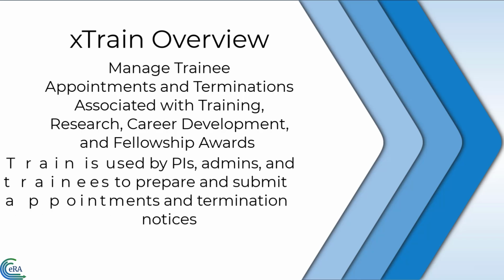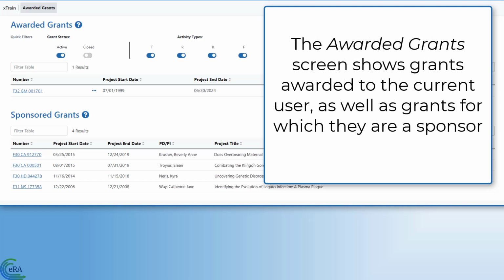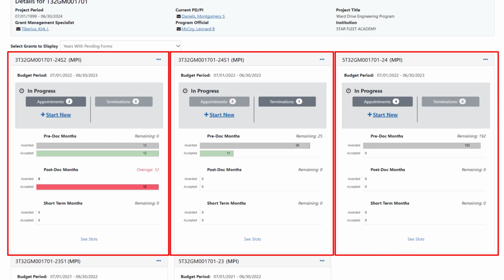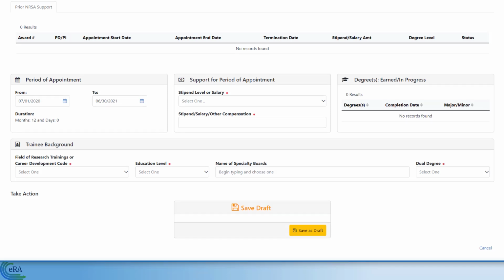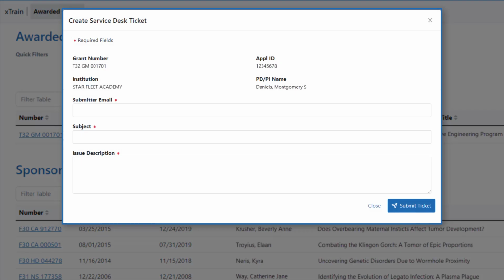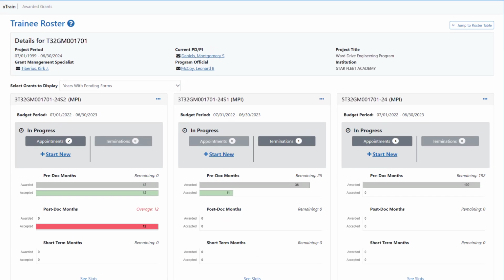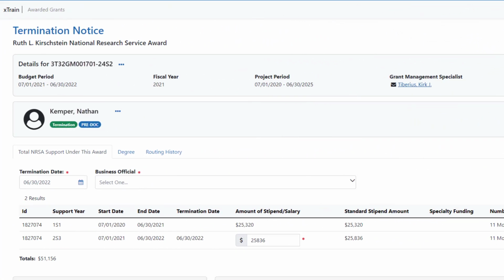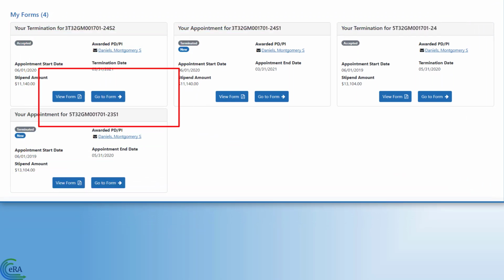xTrain Overview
This video gives a high-level overview on how to use xTrain to manage trainee appointments and terminations associated with training, research, career development, and fellowship awards associated with institutional research training grants.